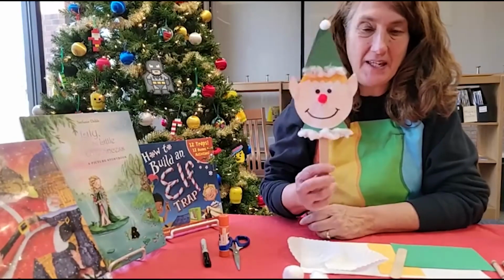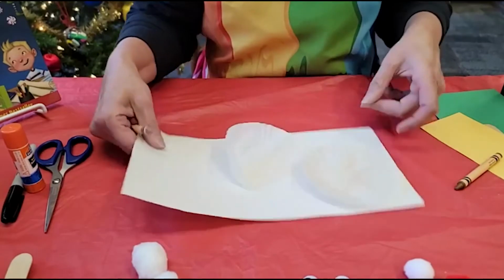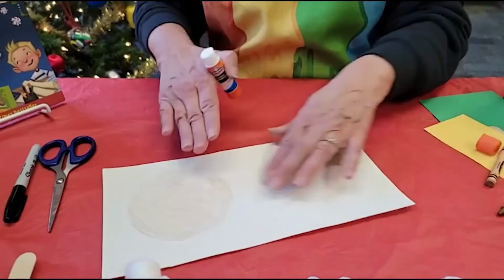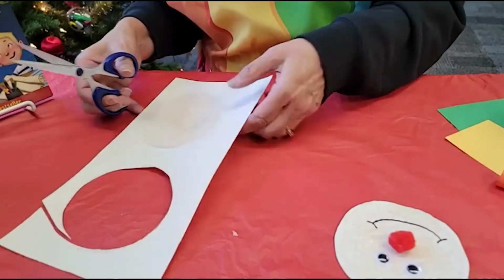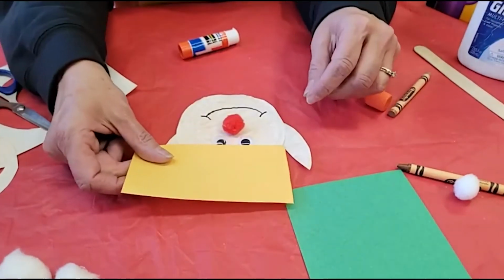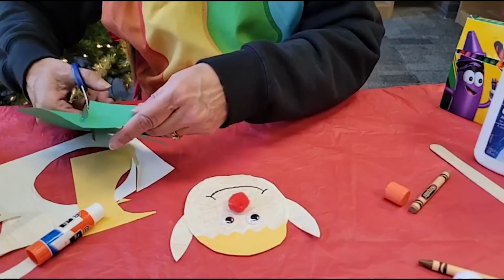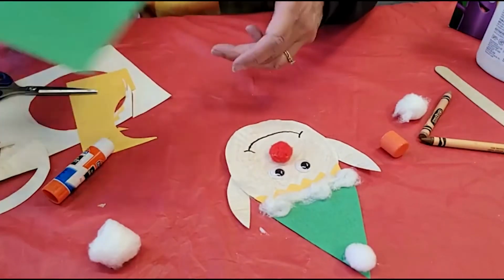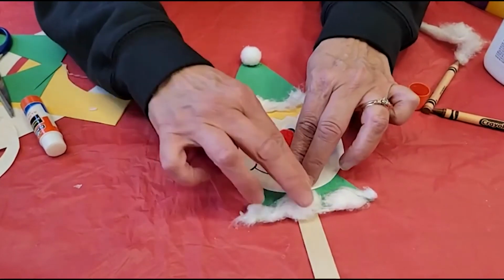Crafty Corner - Paper Elf Puppet